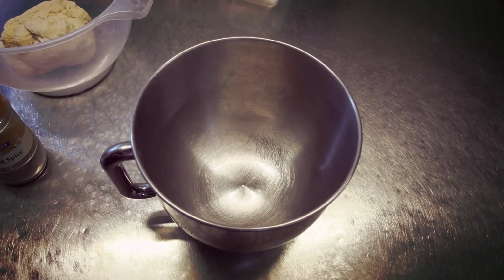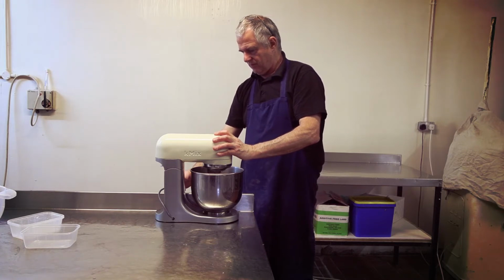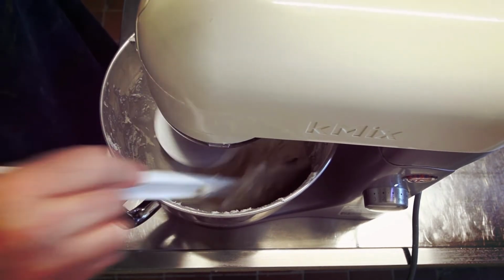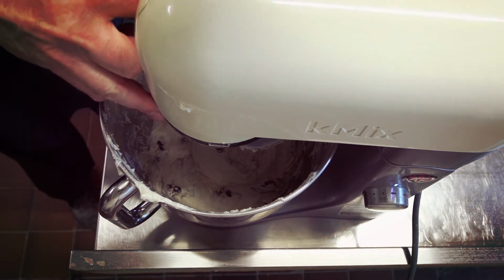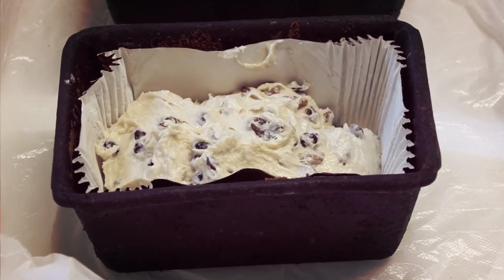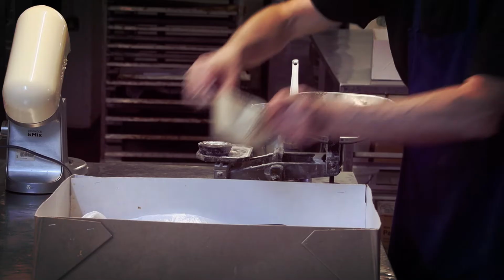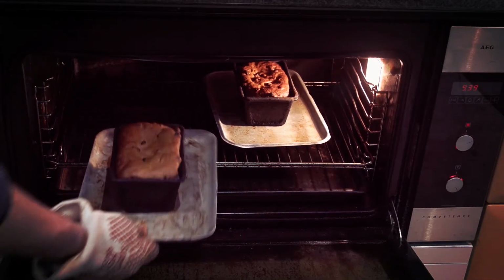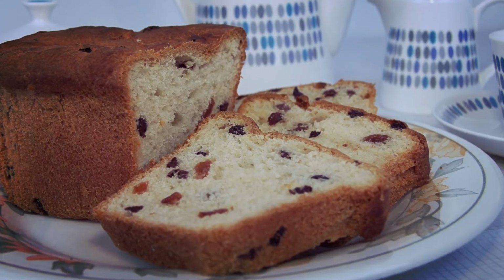200 Year Old Devon Dough Cake Recipe how to Demo at Bakery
Home Bakers Recipe:
Ingredients:
For cake
566g ripe bread dough
113g lard
113g mixed fruit
113g castor sugar
Pinch of mix spice
Optional 113g copped peel
Ingredients:
 500g White Flour
15g Fresh yeast or 7g Sachet yeast
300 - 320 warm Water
8g     Salt
To Make 1 x  750g Loaf by 3 speed Machine
1. Place the warm water and yeast in mixing bowl, mix round by hand add in flour & salt
2.  Mix round in the bowl with a Wooden spoon for 1 min, Turn the dough out on to a floured work surface and knead for about five minutes until firm dough, adding more water as required. Next then knead again until smooth for about five minutes
3. Remember you only need 566g of ripe dough to make the Dough Cake, turn the rest into a loaf of bread.
4. Place the dough in a bowl & cover and put in a warm place for about 3 hour or until it smells like wine
5. Now the dough is ready add into a mixing bowl lard, fruit, sugar, pinch of spice and optional 113g copped peel
6. Put your bowl onto the Machine with a hook mix for around 10 min until the dough has cleaned and is smooth
7. Now you are ready to tin up, you need 2 x 1lb bread tins lined with baking paper, or cake liner scale at 1lb each or 453g
8. Place your tins into a proving box for around 2 hour or until the dough is level with the top of the tin
9. Bake for about 30 – 35 min at a oven temp of 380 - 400f or about 200c best to pop baking paper over the top just so you don’t burn the tops
Now baked wash the tops over with lard and cool down and remove from tins
Filmed on a canonxa50